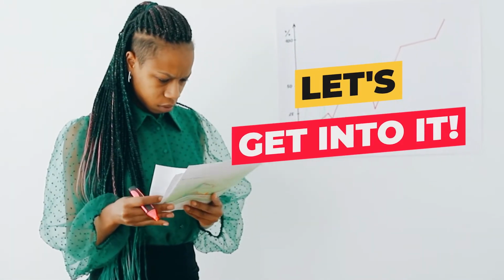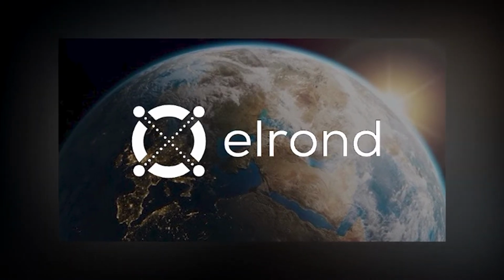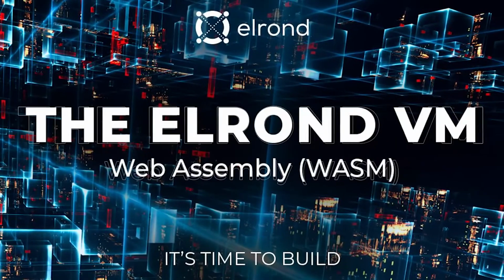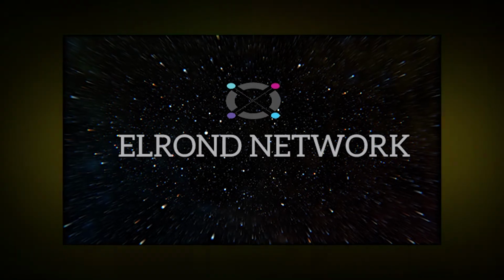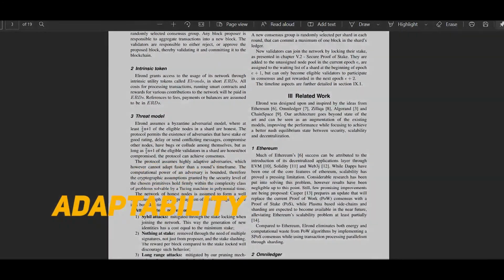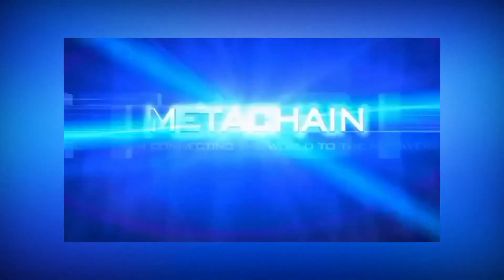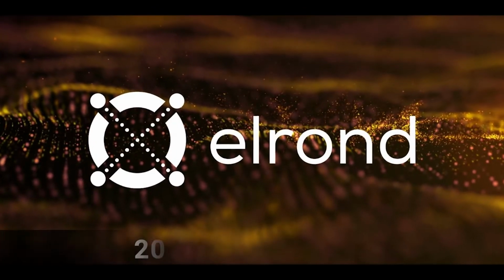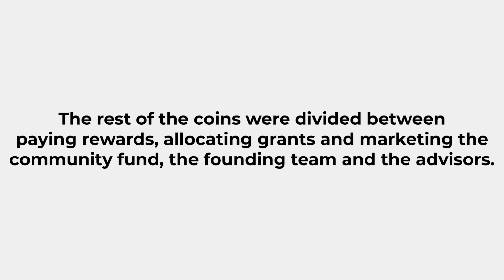Why You Should Own At Least 5 Elrond (EGLD) - Elrond Crypto - Elrond Price Prediction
In today's video we will be discussing why you should own at least 5 Elrond (EGLD) and offering a realistic price prediction. But first let's answer the question.

What is Elrond?

Elrond is a blockchain protocol that uses sharding to provide extremely fast transaction speeds. Fintech, decentralized finance, and the Internet of Things are all part of the project's description as a technology ecosystem for the new internet. Its smart contracts execution platform, according to reports, can handle 15,000 transactions per second with a six-second latency and a transaction cost of $0.001.